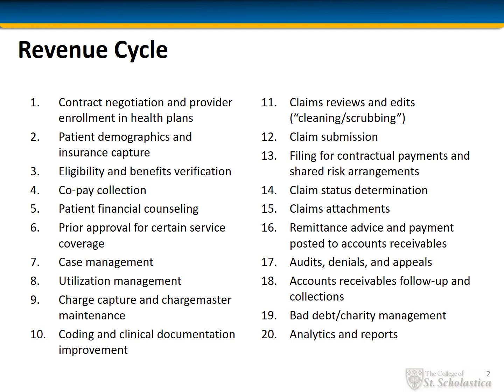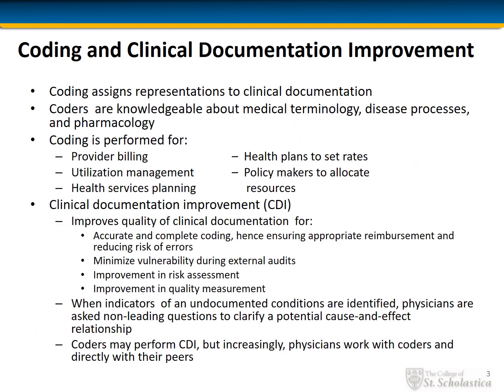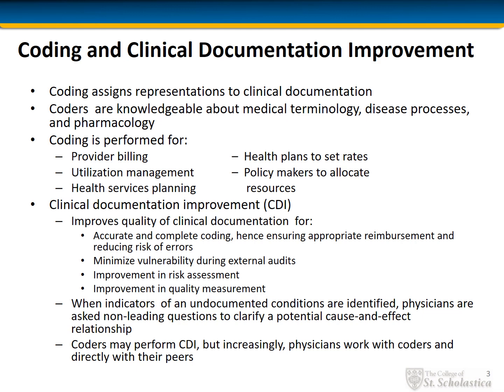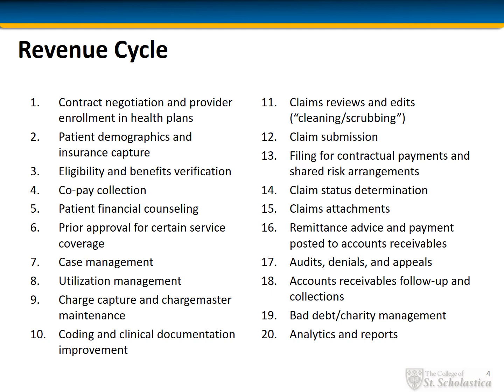Value Based Care MOOC Unit 3-A-2